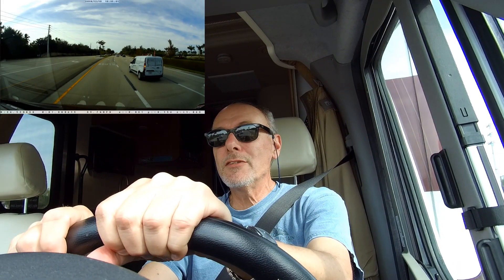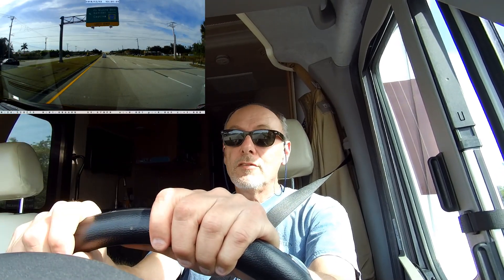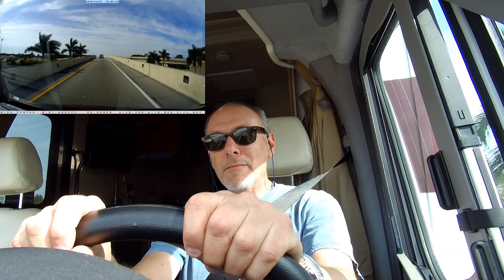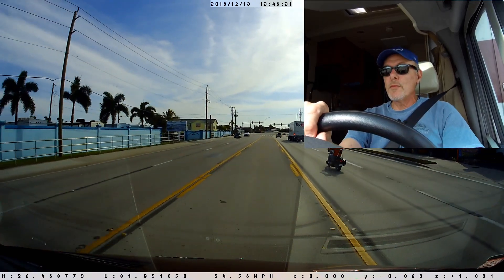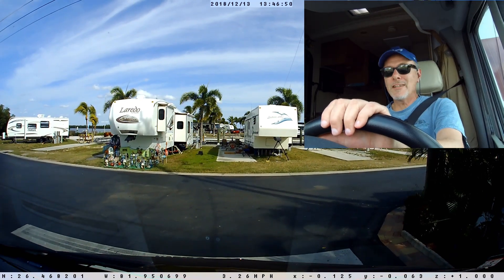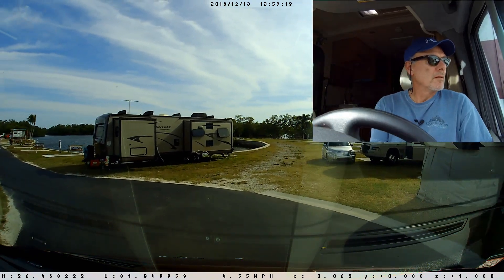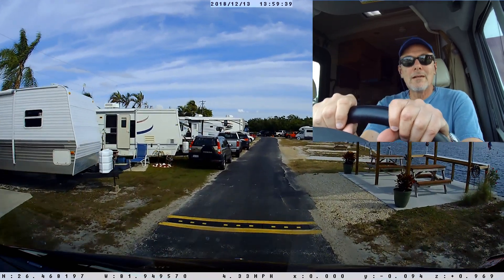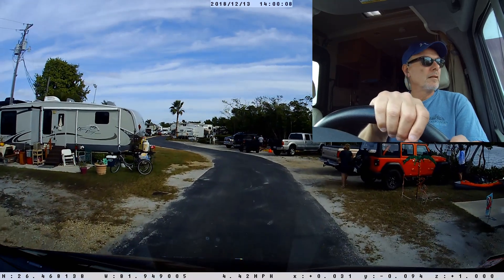Snowbird Roost at Fort Myers Beach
This is a short video that shows where we spend the winter in Fort Myers Beach.  We've been wintering in Fort Myers Beach for the past 7 years.  This video was shot in mid-December 2018.